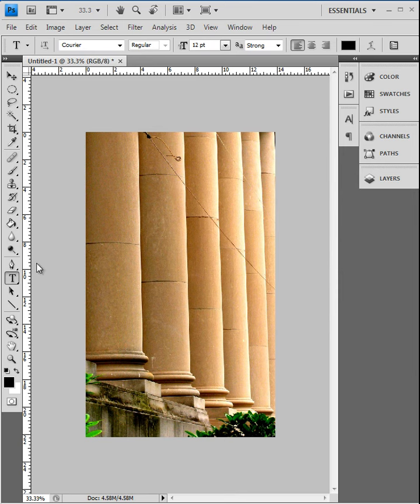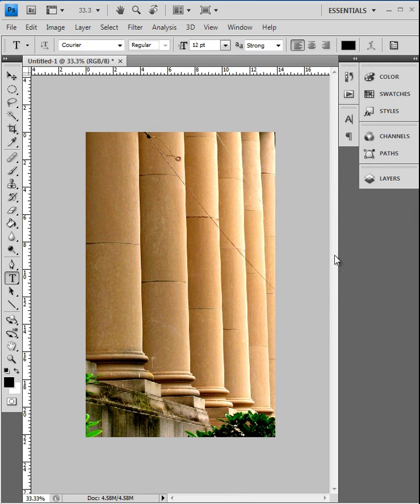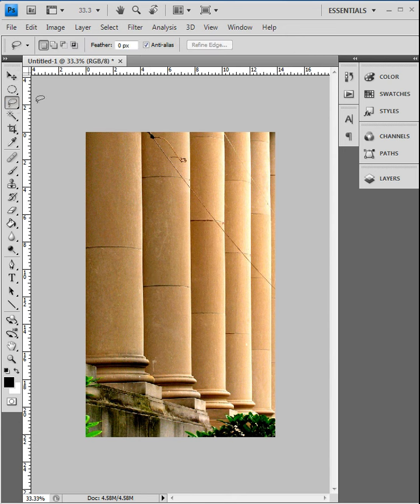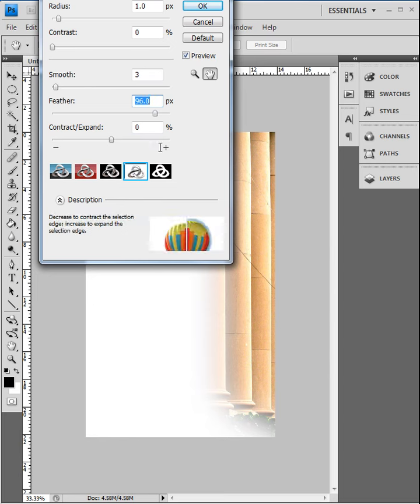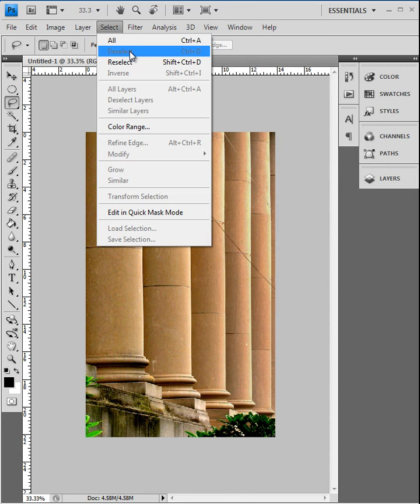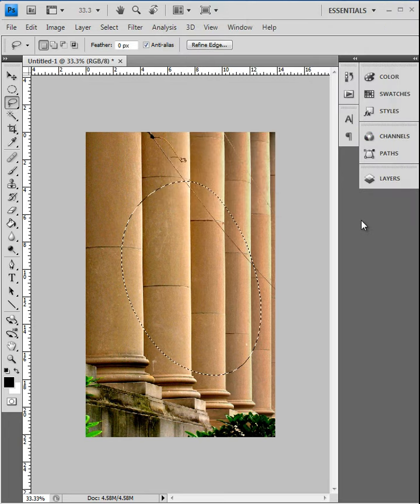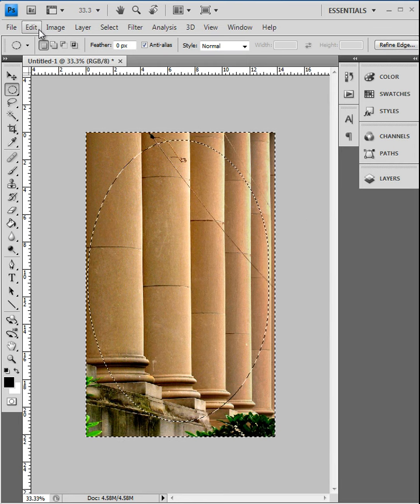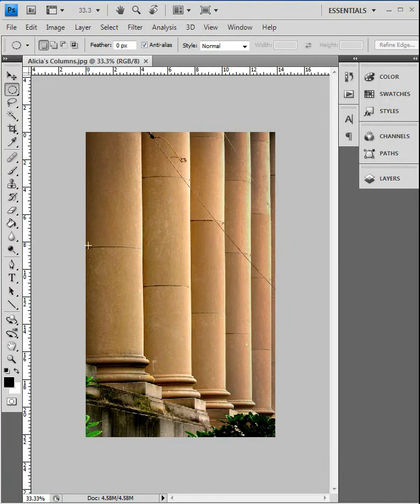Alicia's Columns, how to edit in Photoshop